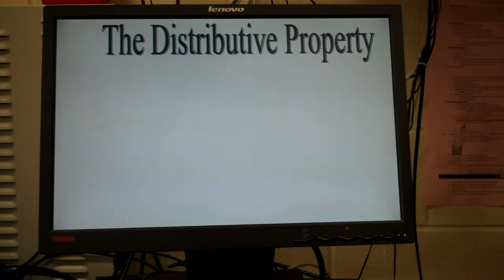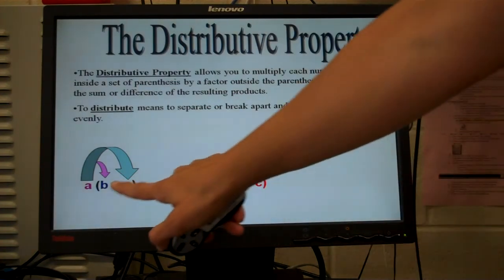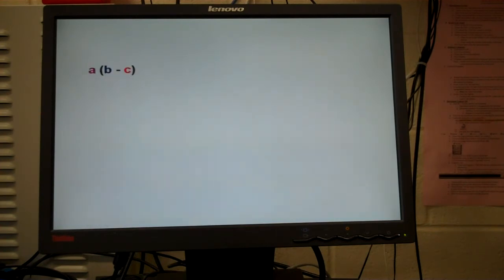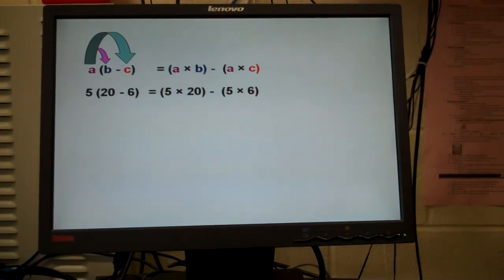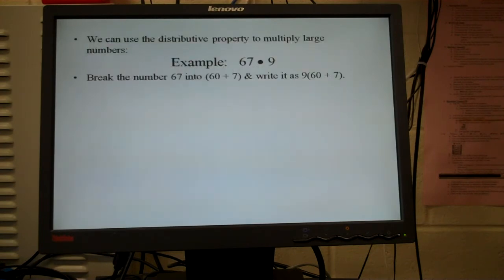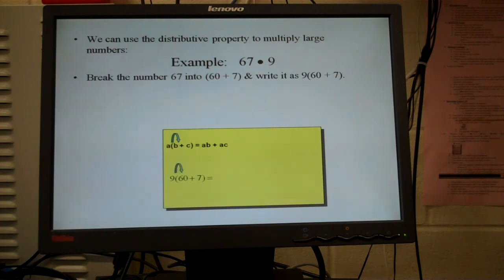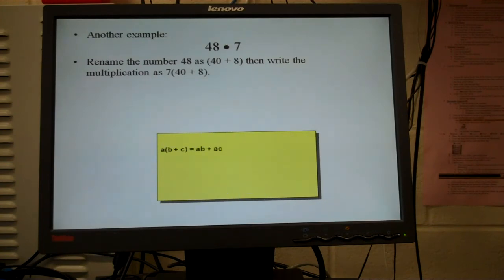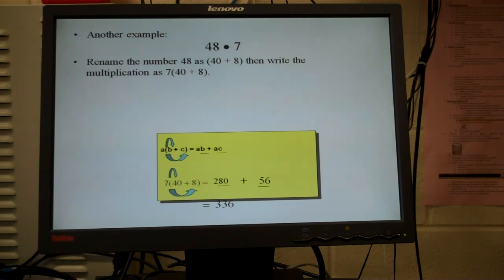Distributive Property- Mrs. Pearson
How does the distributive property work?